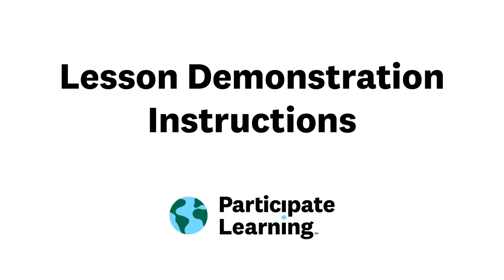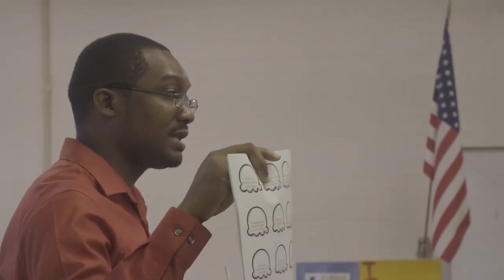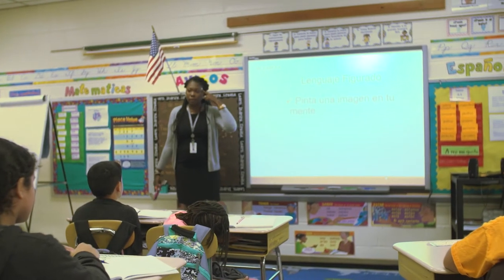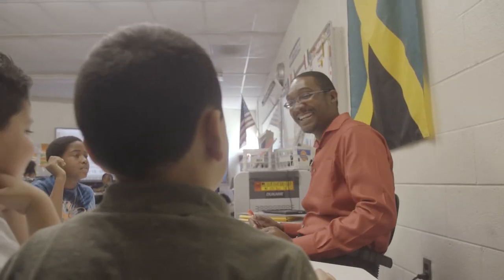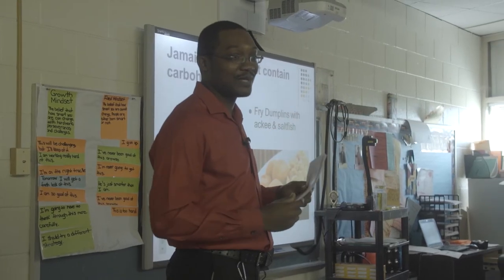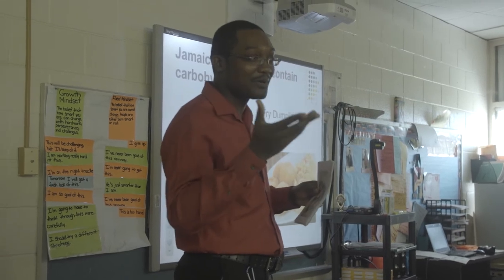Participate Learning ambassadors: Lesson demonstration instructions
Participate Learning is a force for good that connects teachers and students through global education programs to foster human understanding and create peace around the world. Since 1987, we have partnered with schools and districts to provide cultural competency that prepares students to contribute to the world community and compete in the global marketplace.